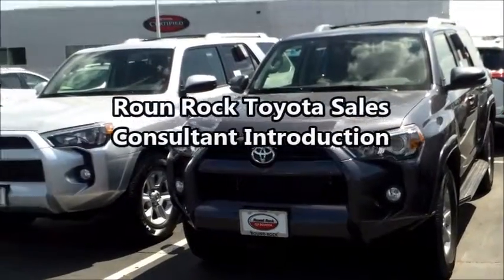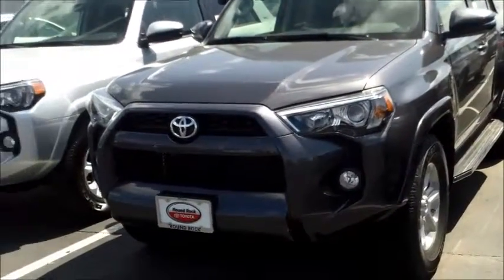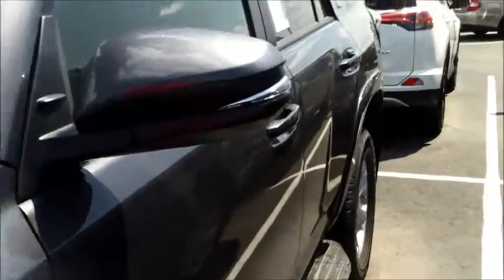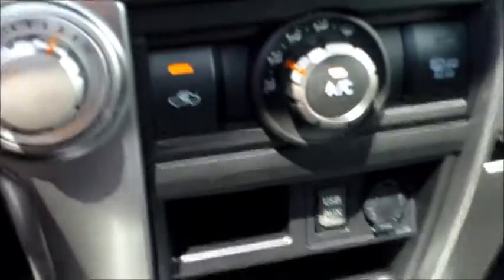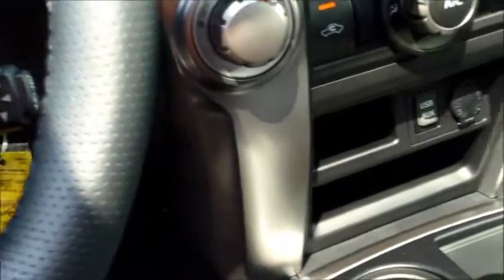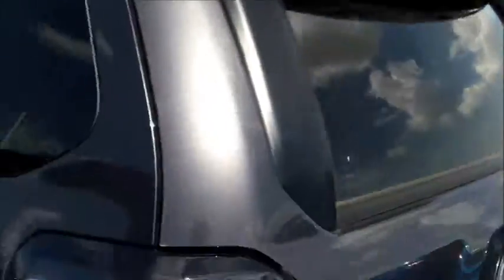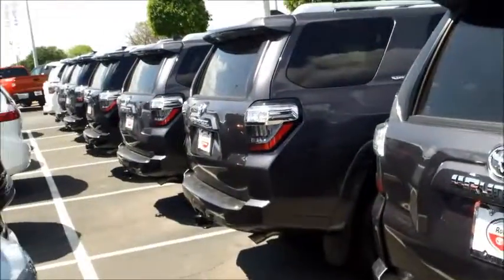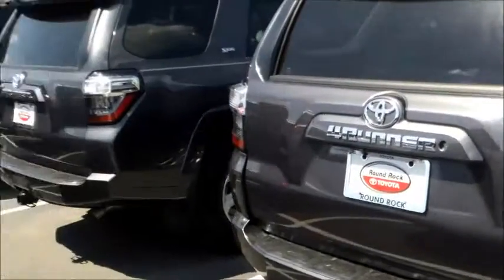2016 Toyota 4Runner for Robert from Saeed at Round Rock Toyota